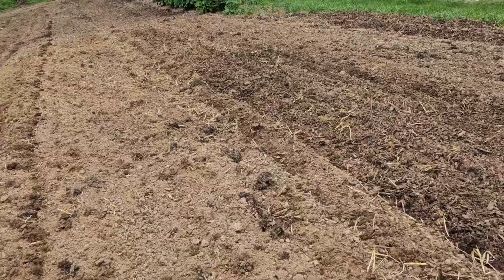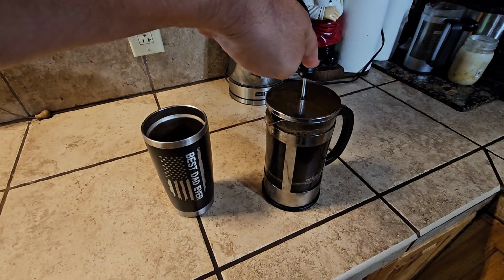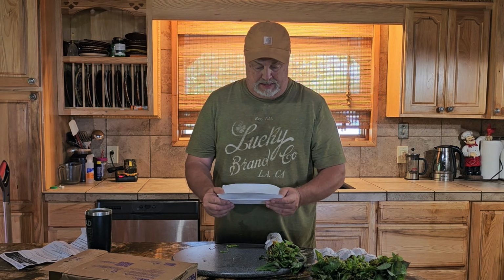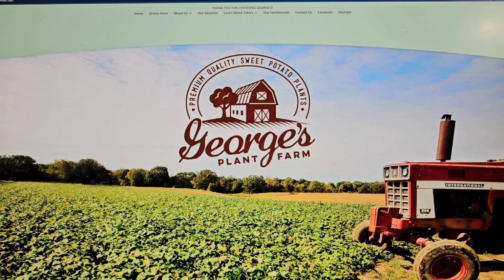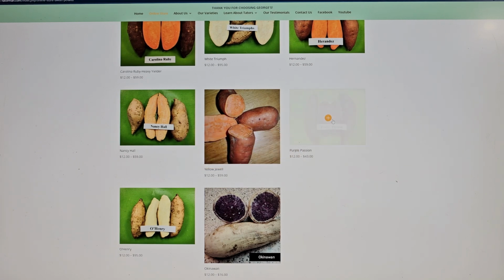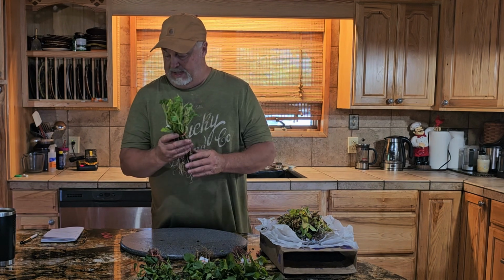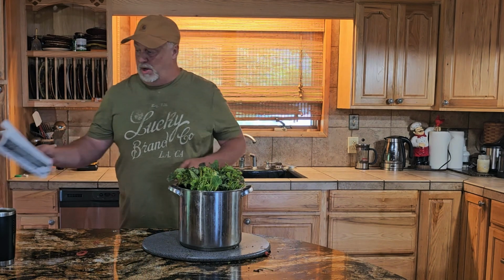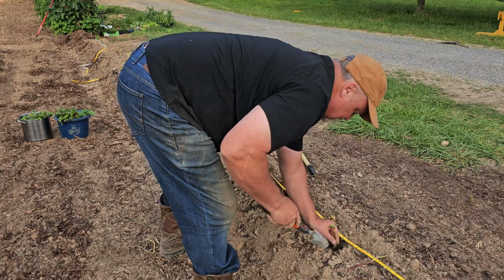Grow Sweet Potatoes from Slips /Easiest Way to Get Started Growing!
How to grow 100's of Sweet Potatoes, Like a Pro! How to prepare your garden for planting sweet potatoes. Ordering sweet potato slips for planting and care. First time ordering from George's Family Farm /

Mailing Address:
Fuller's Outdoor Country
116 Woosley St.
Cedar Bluff, Va 24609

Reviews:
If we do any reviews of businesses, places or products, this is our personal opinion(s) and only reflect our opinion(s). You need to be the judge for yourself and make your own decision(s) based off your own experience. Our opinions are not meant to influence or persuade you in any way.

Safety Requirements:
Follow all safety rules and wear protective equipment at all times. (Eye and hearing protection, safety helmet, steel toe boots or shoes, fall restraints, R.O.P. on drivable equipment etc.)